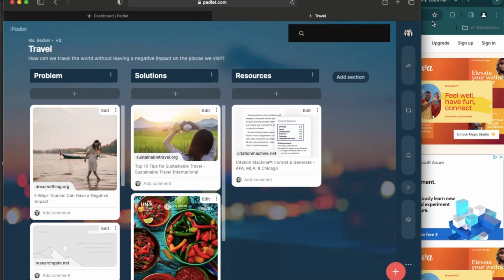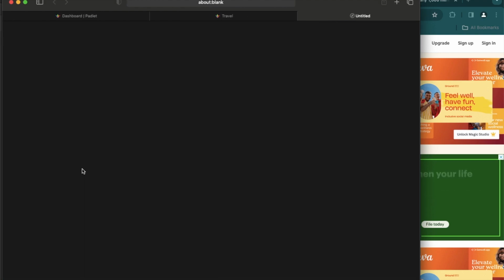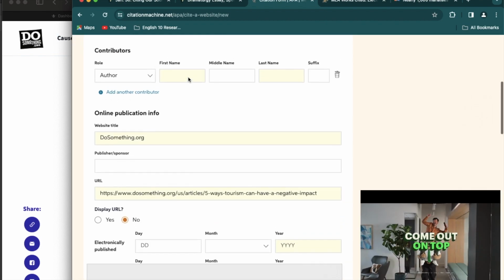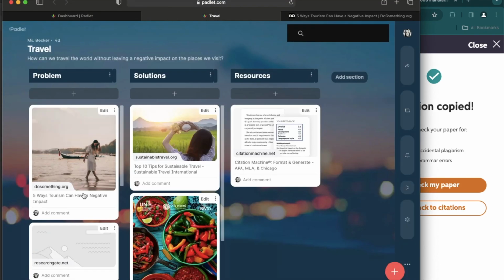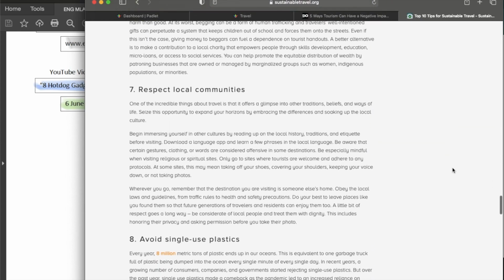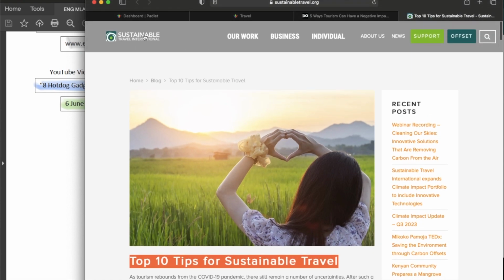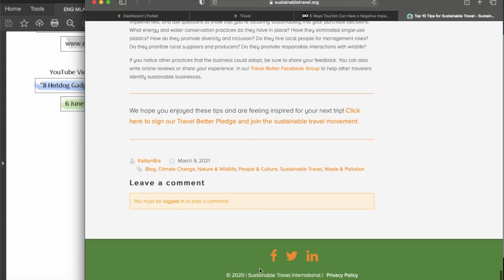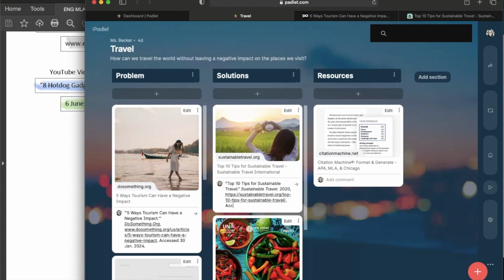Citing Sources Tutorial